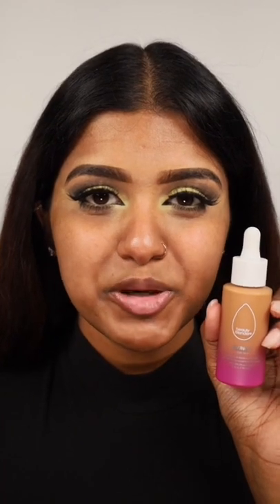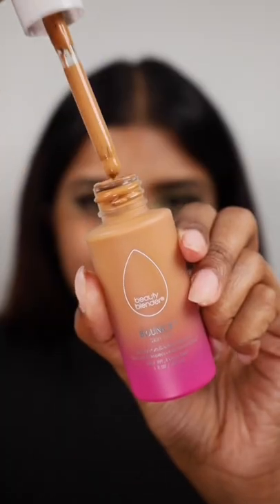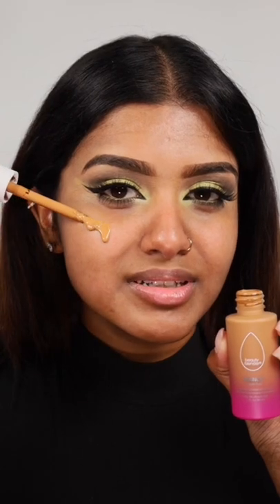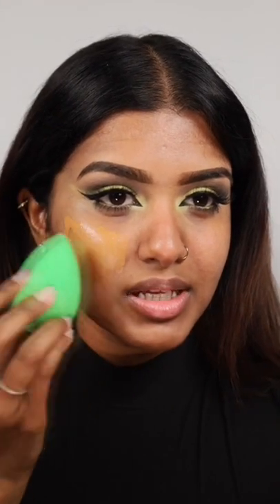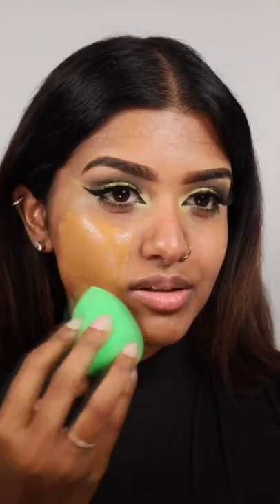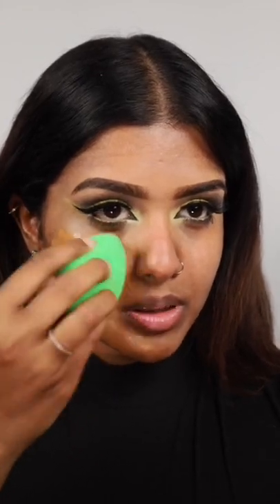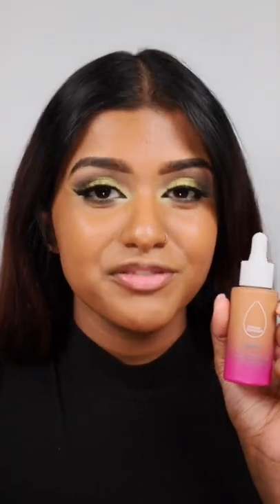BeautyBlender Radiant Skin Tint Review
I used shade Deep 1 for this review. The application process was effortless and smooth. I love the results as it looks super glowy and radiant. Highly recommend it for your summer glow ✨